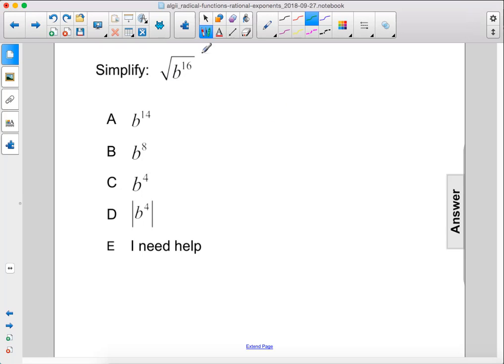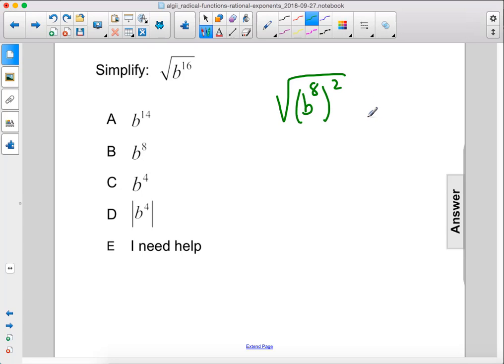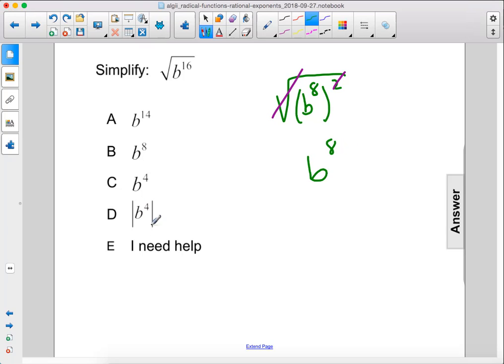Algebra2 Rad Funcs Working w Sq Roots Pt 2 Q07